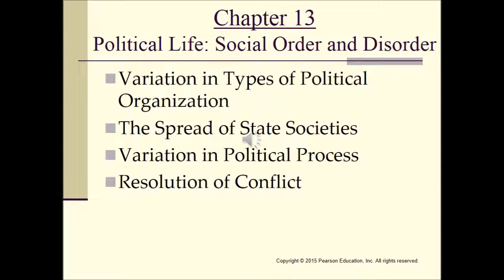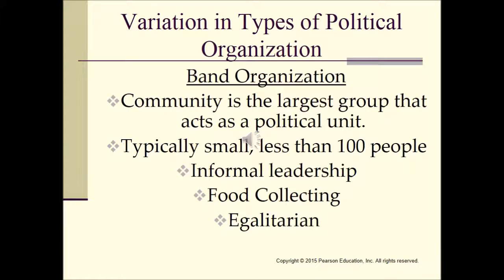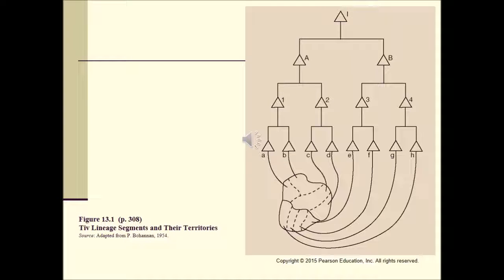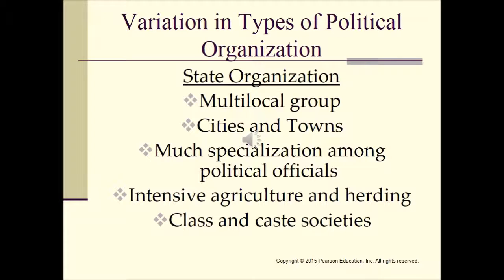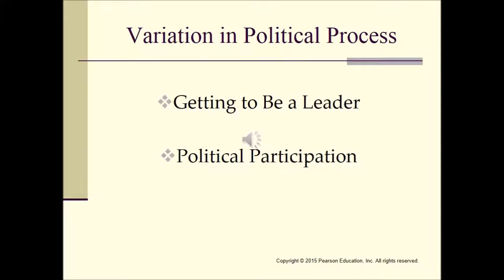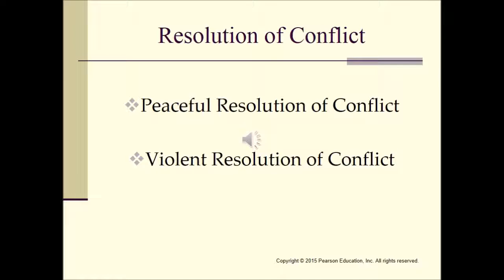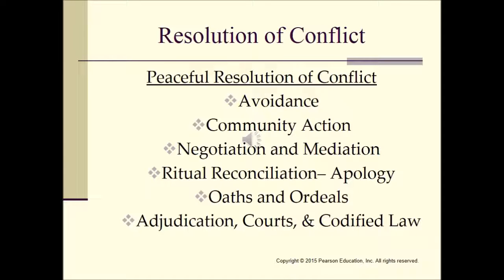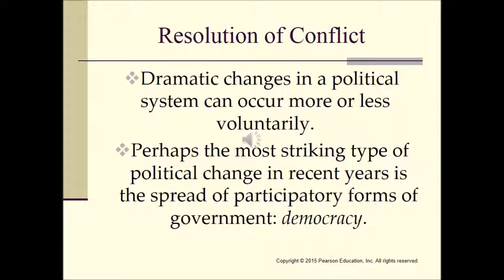Cultural Anthropology - Chapter 13 Lecture